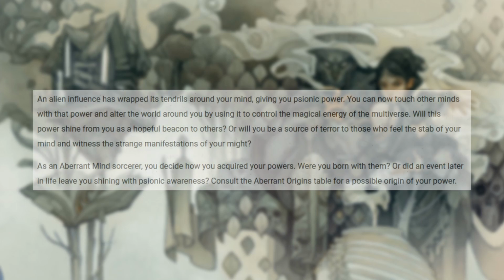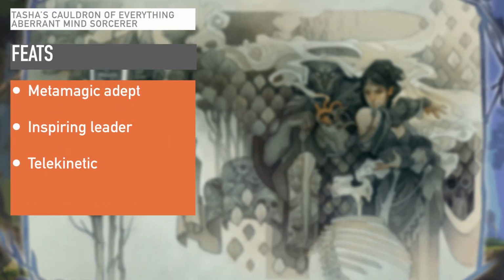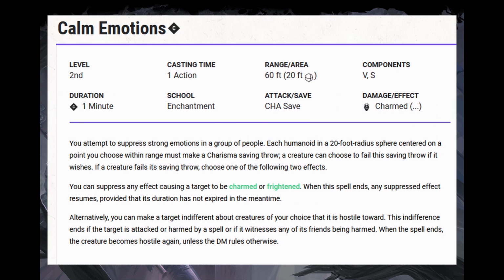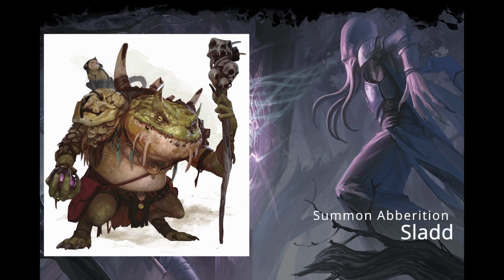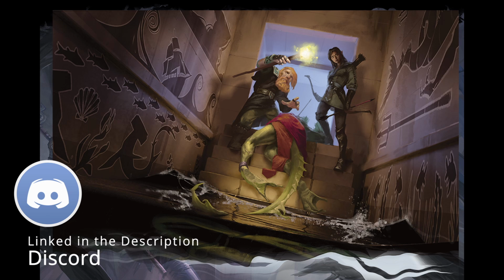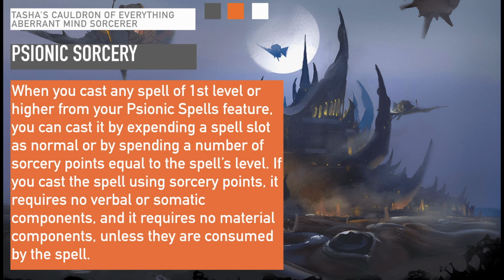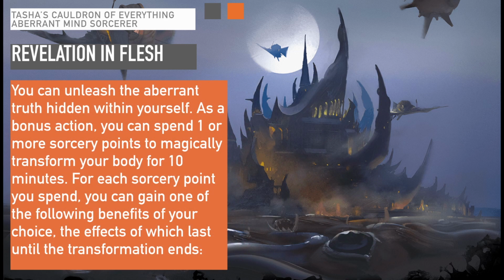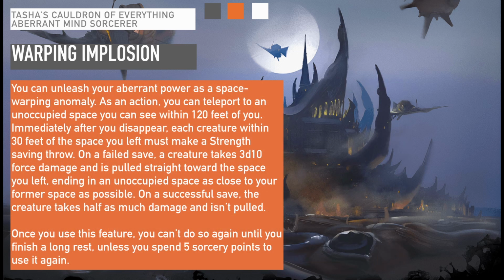Watch this before you play the Abberant Mind | Tashas Cauldron Sorcerer Subclass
The Abberant Mind is one of the most powerful subclasses in fifth edition Dungeons & Dragons and in this video we cover its abilities, how to best use the subclass and how to DM players that choose the subclass. Find out how to play the Aberrant Mind in dungeons and dragons.

"An alien influence has wrapped its tendrils around your mind, giving you psionic power. You can now touch other minds with that power and alter the world around you by using it to control the magical energy of the multiverse. Will this power shine from you as a hopeful beacon to others? Or will you be a source of terror to those who feel the stab of your mind and witness the strange manifestations of your might?

As an Aberrant Mind sorcerer, you decide how you acquired your powers. Were you born with them? Or did an event later in life leave you shining with psionic awareness?"

Players Handbook
Candlekeep Mysteries
Tasha's Cauldron of Everything

Thumbnail art uses Shadewing Laureate MtG Art from Strixhaven by Igor Kieryluk